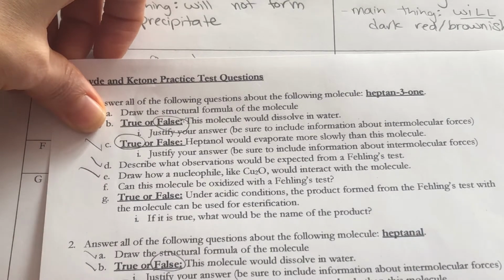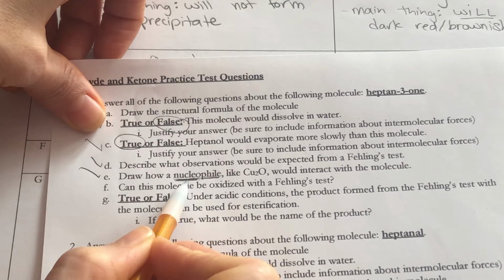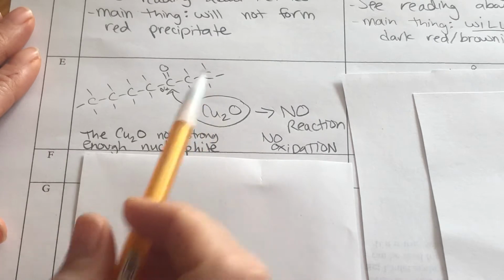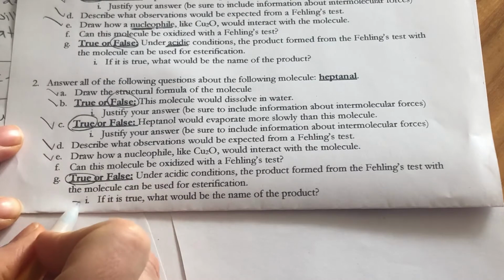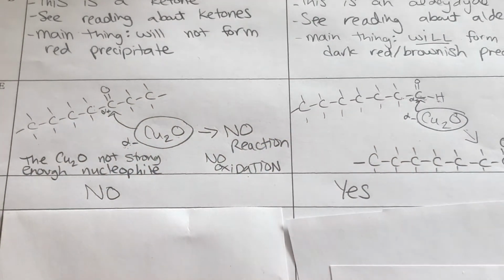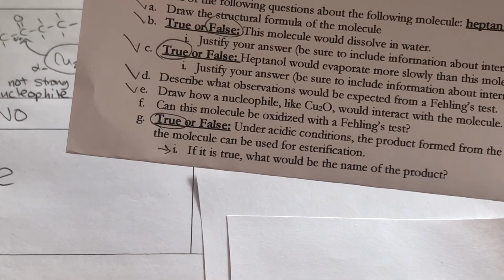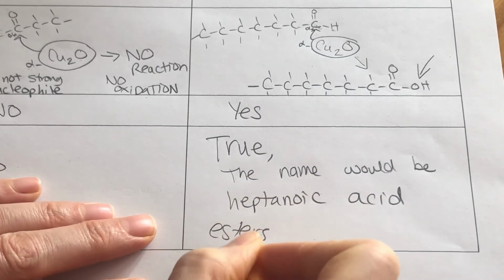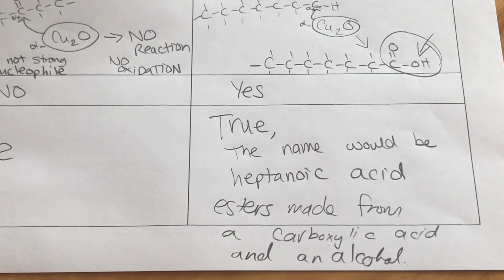Part 2: Aldehyde and Ketone Practice Test Questions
10th grade chemistry practice test questions 1 and 2 (defg)